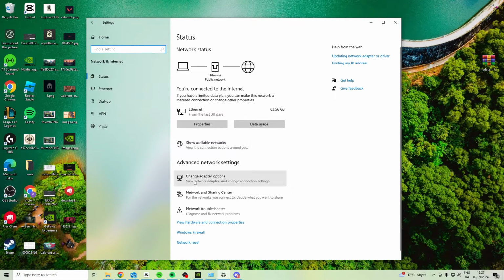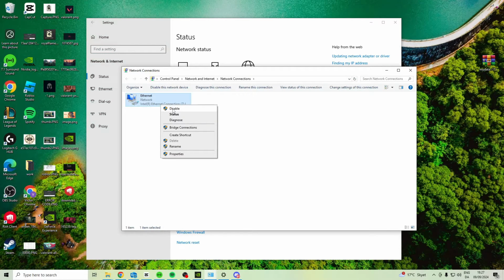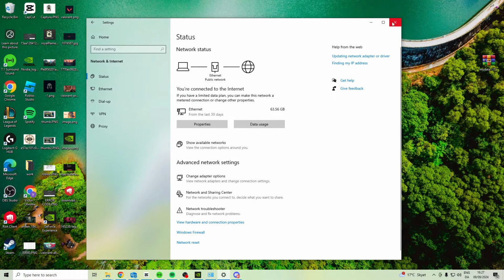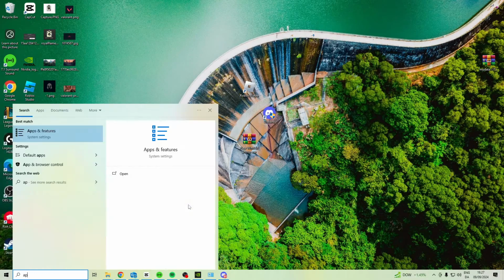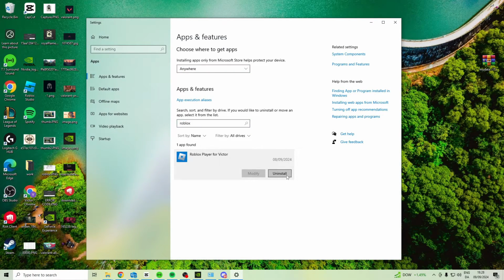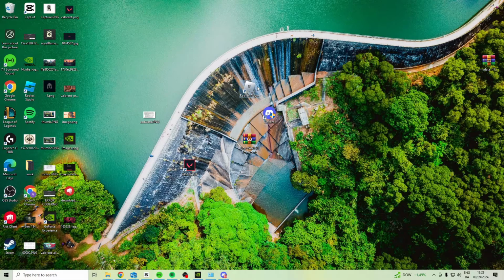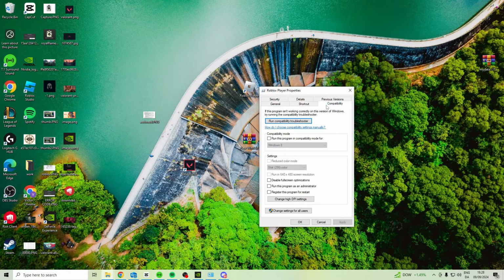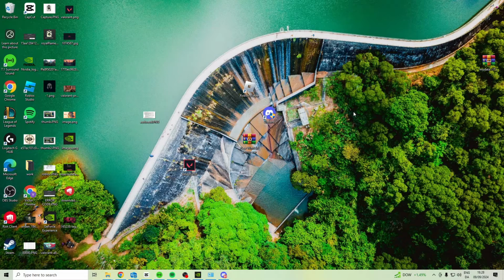How To Fix Roblox Error Code 277 (Network Issue) | 2025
In this video I'll show you how to easy and fast fix roblox error code 277. The method is very simple and clearly described in the video. Follow all of the steps & see how you can solve roblox network issues and fix "Please check your internet connection and try again."